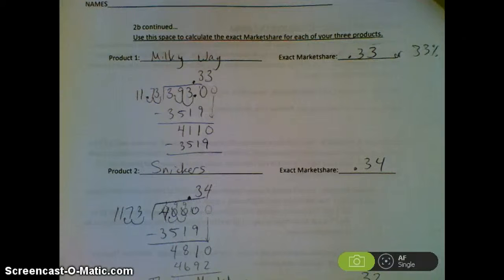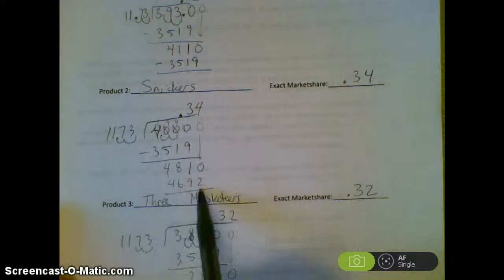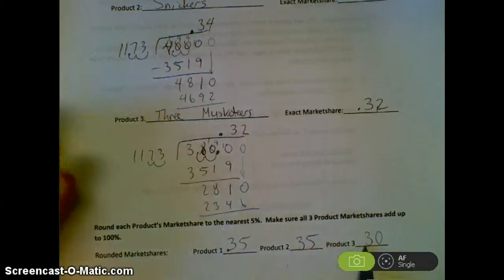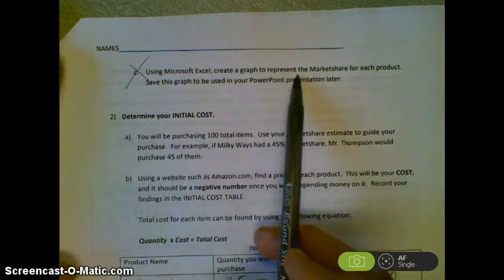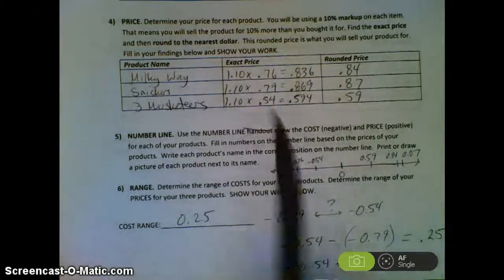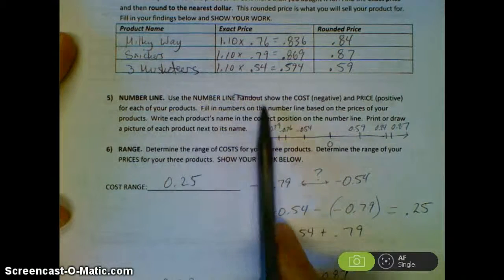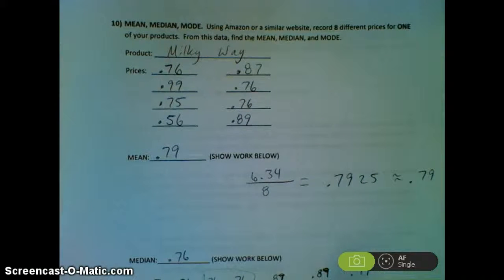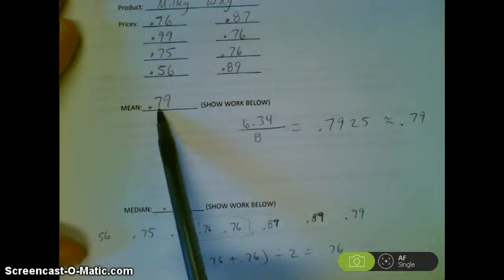7MA Ch. 1 Project Walkthrough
Watch how I completed each part, pause the video to complete it on your project, then continue.